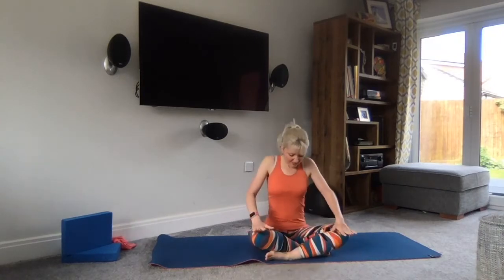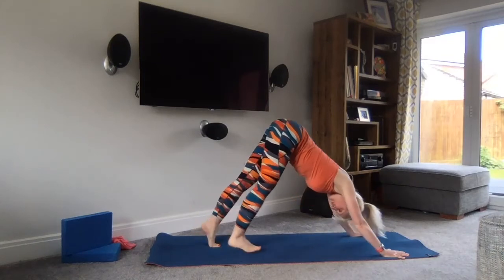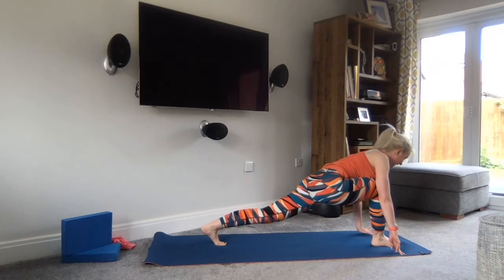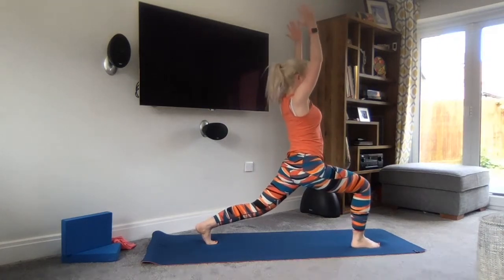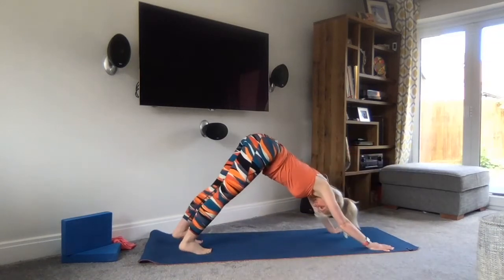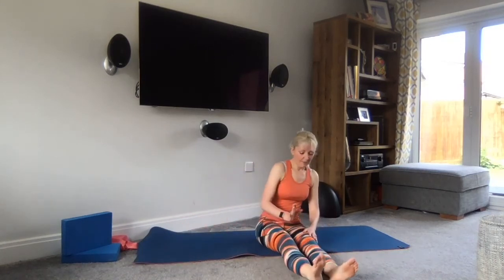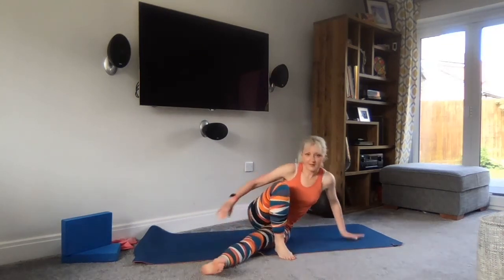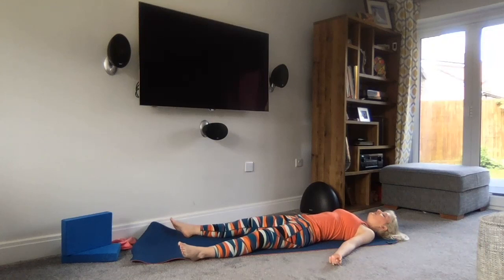40 Minute Flow to Baby Grasshopper // Yoga with Charlotte and Lindsay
This energising flow will take you through a variety of deep lunges, twists and optional binds, leading you towards Baby Grasshopper.

*Not suitable for complete beginners or those wanting a calmer practice​*.

Find us:
Charlotte Tomlinson, MSc
Twitter: @fit4dancect / Search 'Fitness Yoga with Charlotte' on Facebook
Lindsay Jenkins, MSc
Twitter: @YogawithLindsay  / Facebook: @YogawithLindsayJenkins